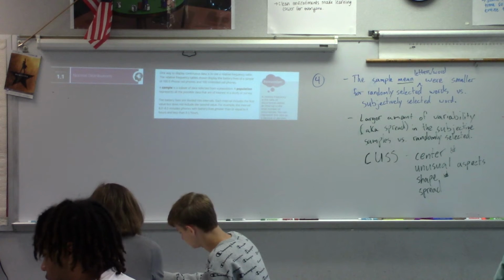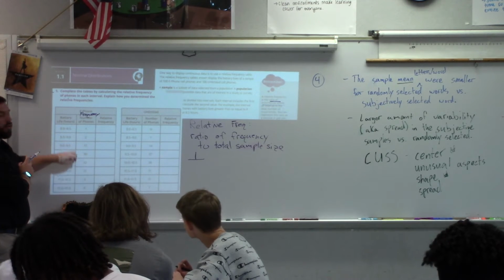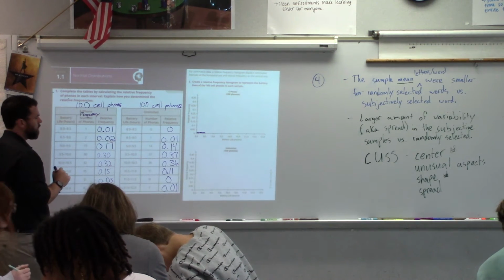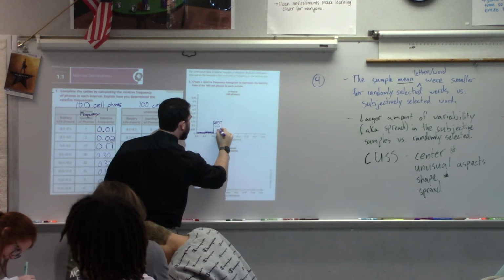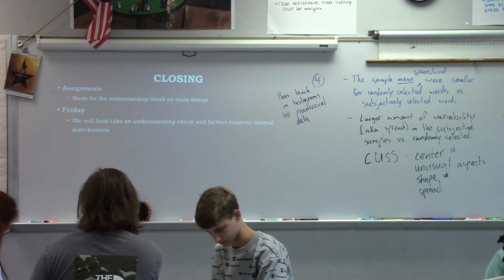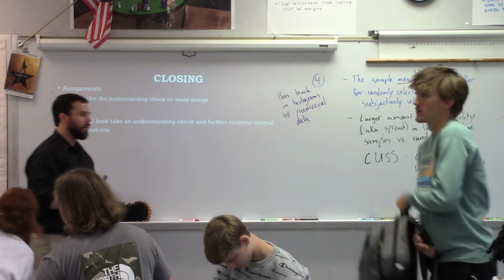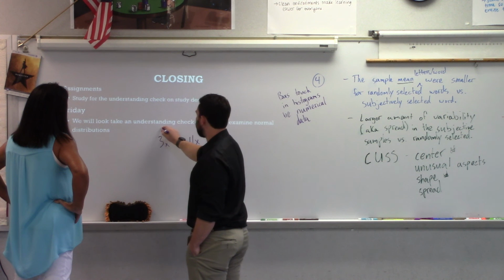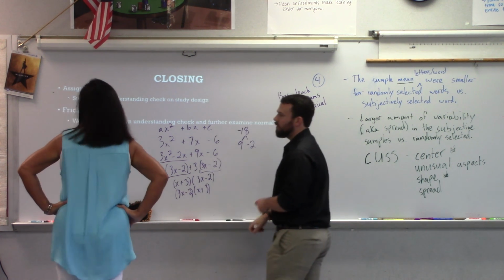Aug 18 Alg 2 pt 3 Relative Frequency and Histograms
0:00-18:00 covers relative frequency and histograms

Ignore everything afterwards. I just forgot to stop the video.